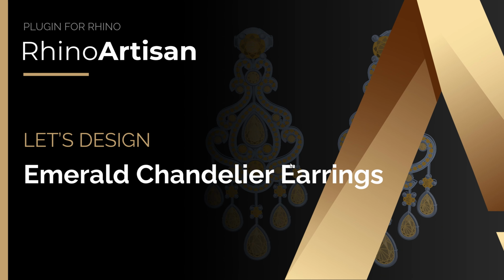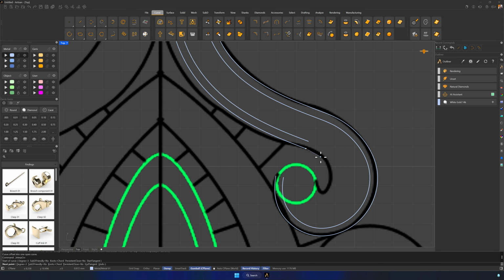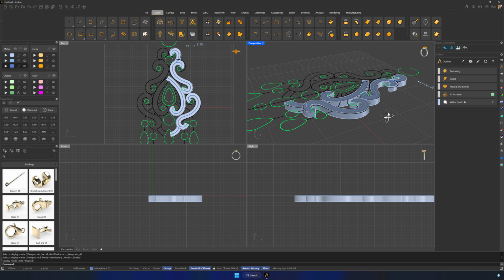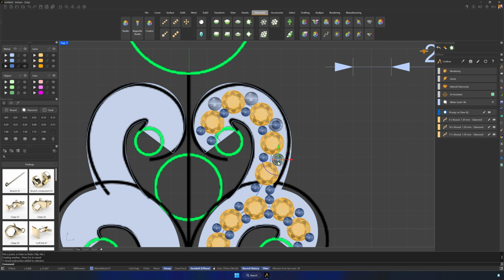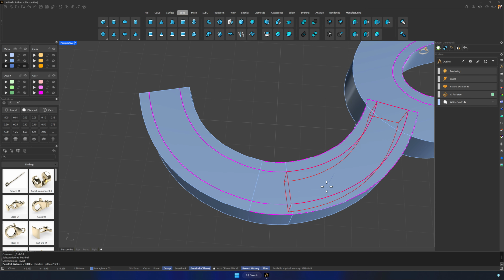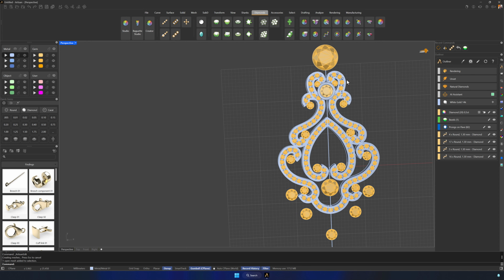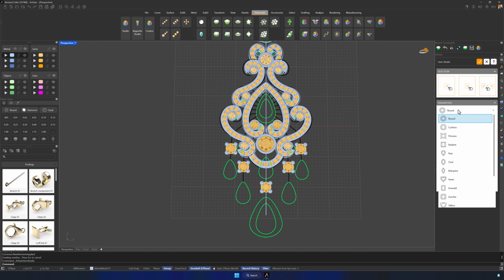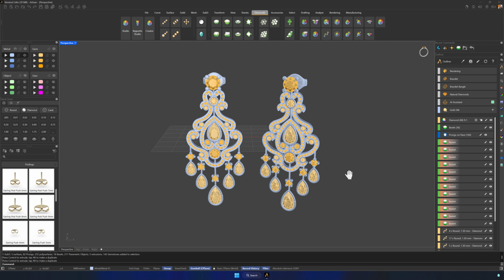How to Design Chandelier Earrings in Rhino | Jewelry CAD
Emerald chandelier earrings from layout curves to hanging structure.

Build both earrings in RhinoArtisan with a production-minded workflow.